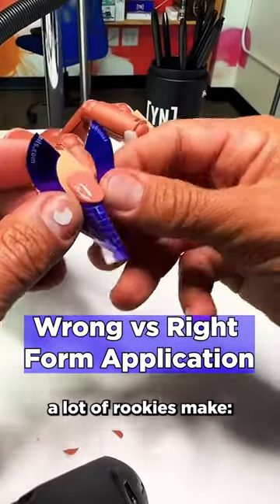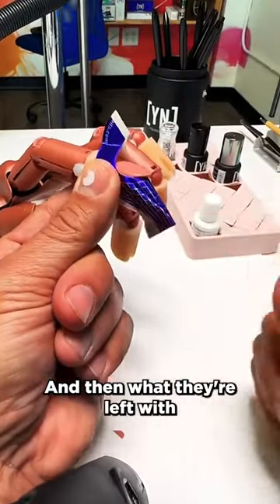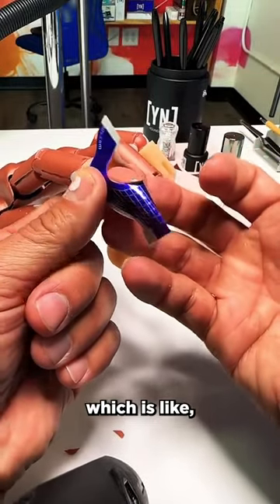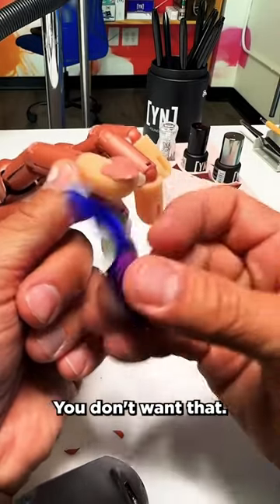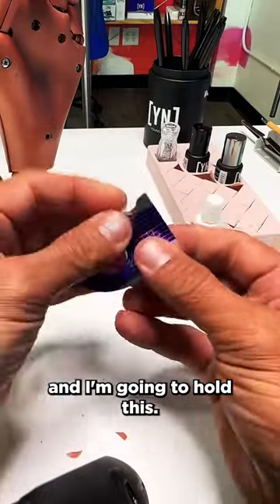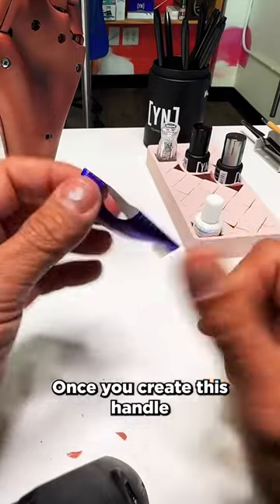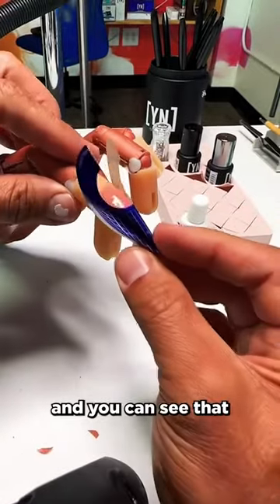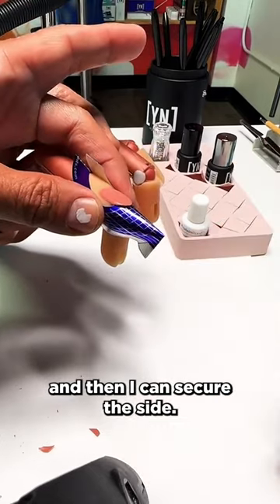I Made a Mistake with Nail Forms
Are you making this mistake with applying nail forms that will affect the application process.